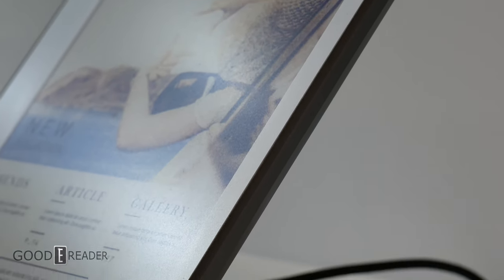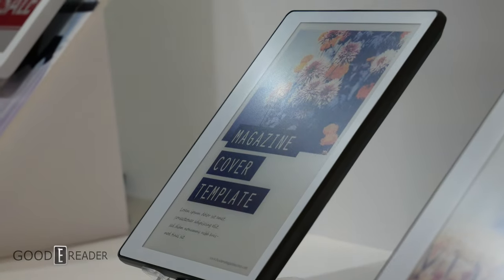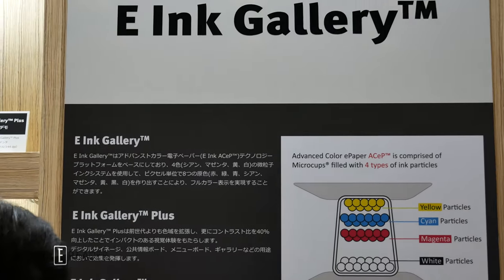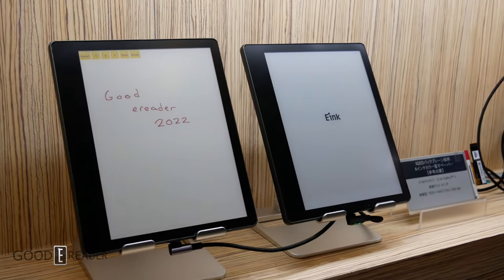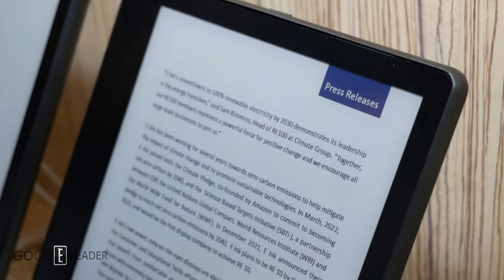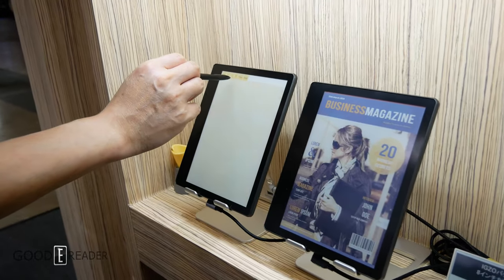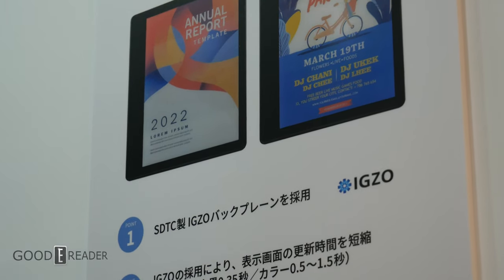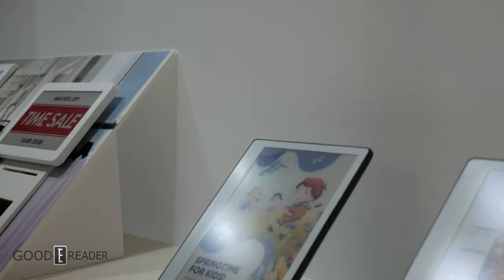EINK COLOR Gallery 3 e-Note Released | Sharp 8 WACOM e-Note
Sharp is going to be releasing a new digital note taking device in the Spring of 2023. This product is an 8-inch e-note that is using E INK Gallery 3 color e-paper technology, making it the first commercially viable product to employ this new technology. It will display over 50,000 colors at a very respectable refresh rate. Good e-Reader received some comprehensive hands on time with the final product in Japan.